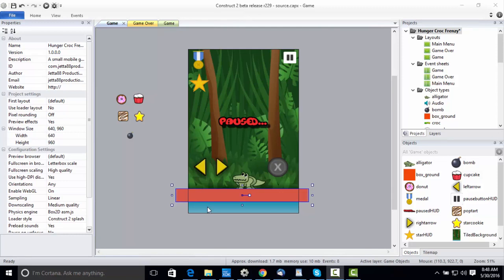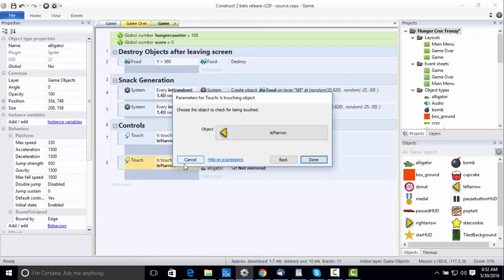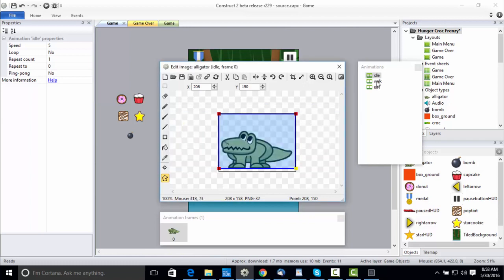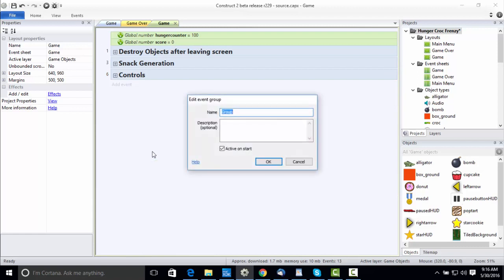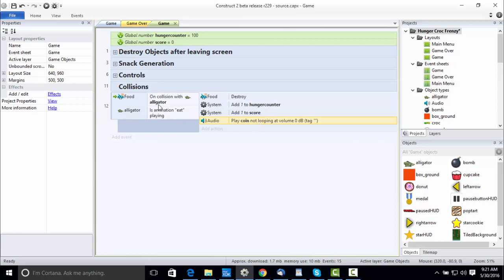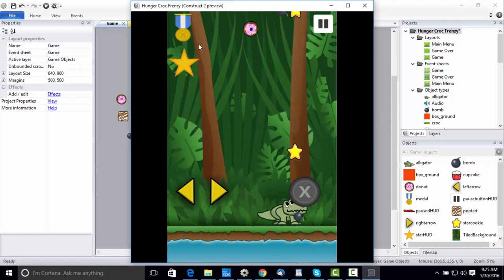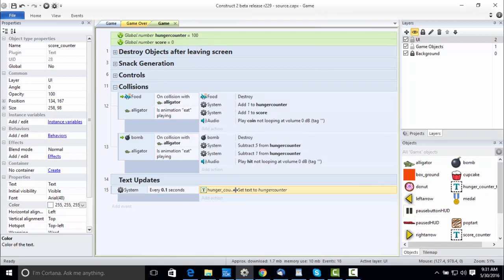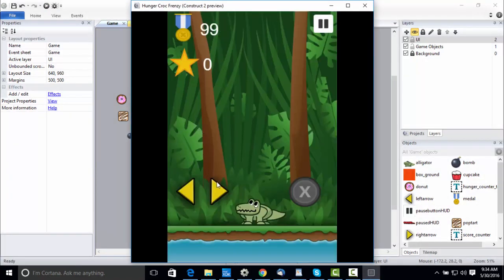Make Android Games Within 1 Hour Course: Event Logic Continued [Part 7]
Android Games fast using Construct 2.